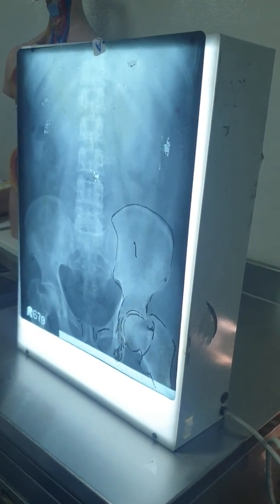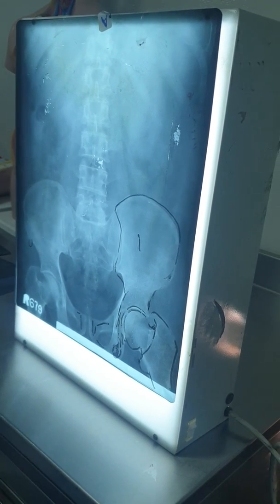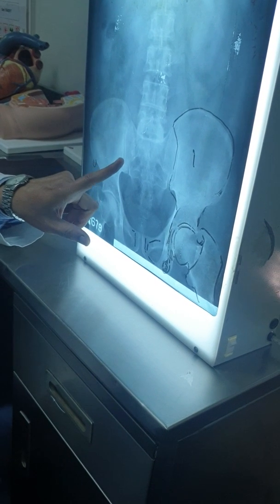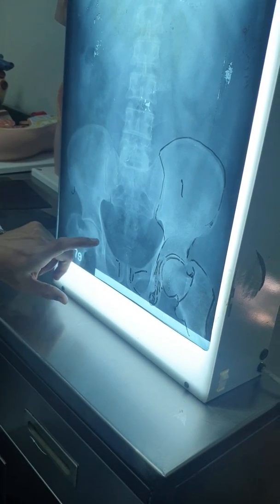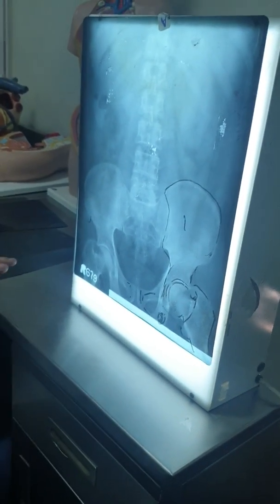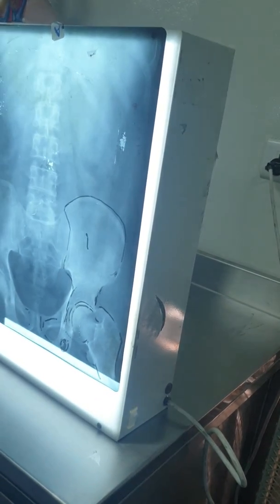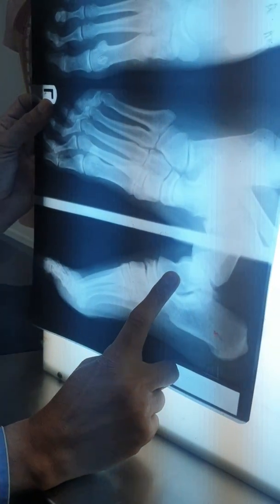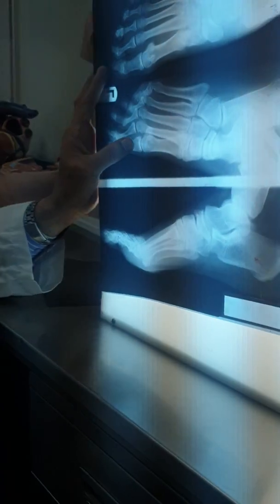X-Ray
By Yazeed